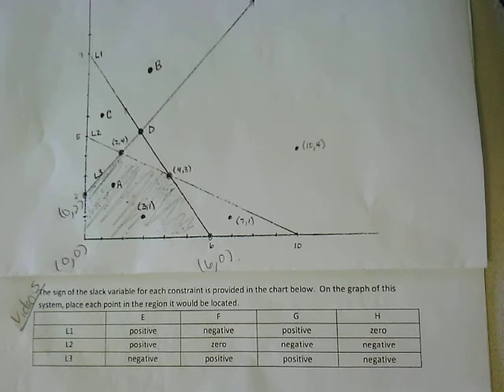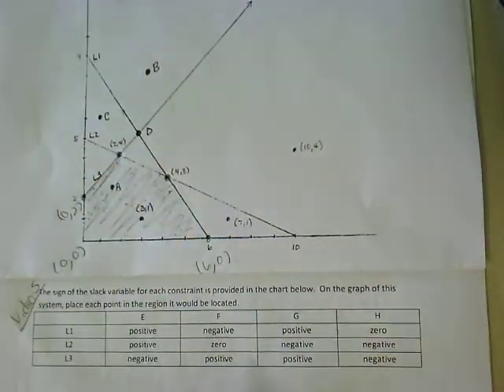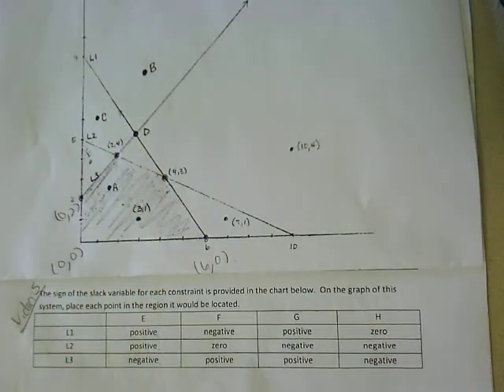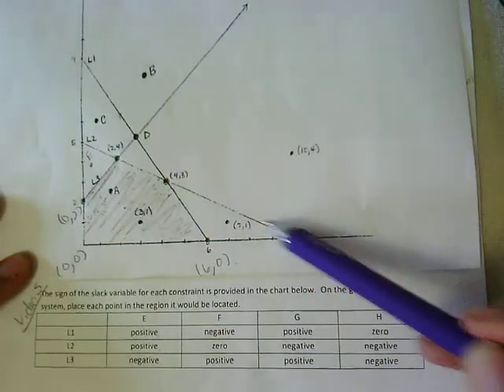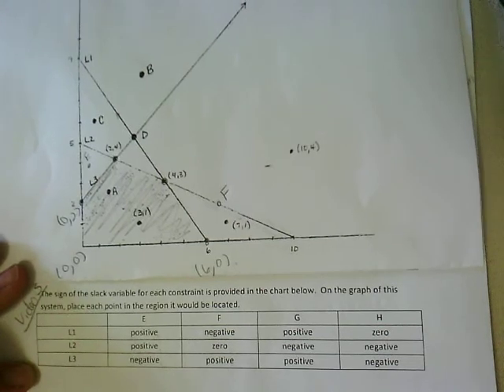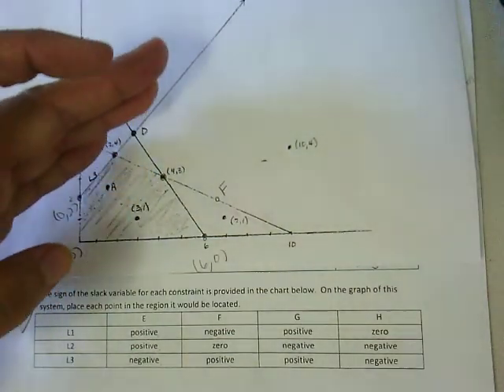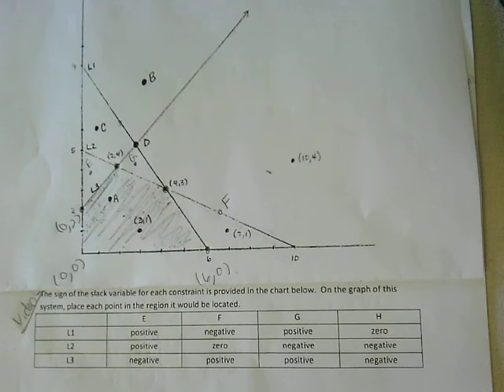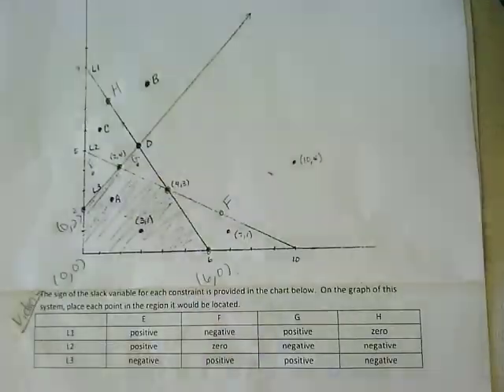video 5 6 1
Placing a point on the graph of a system of inequalities based on which slack variables are positive, negative, or zero.